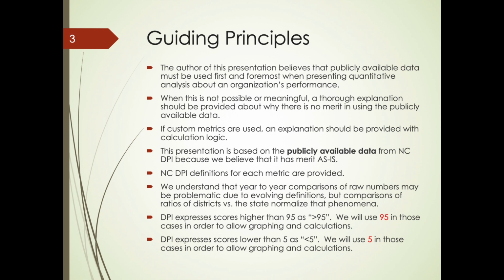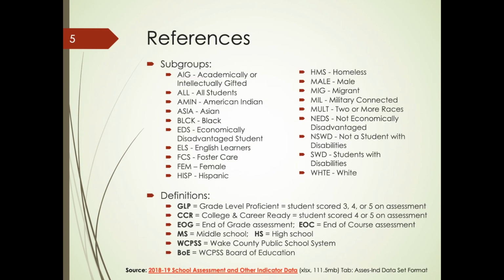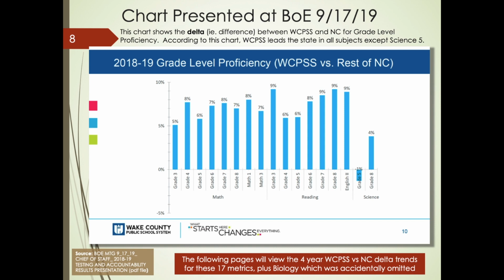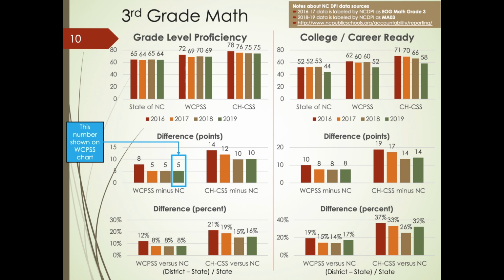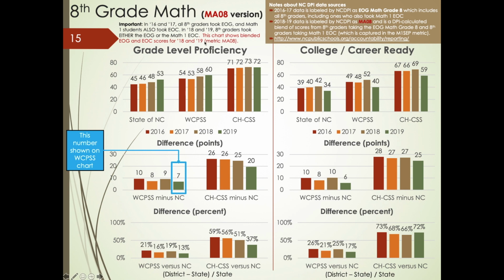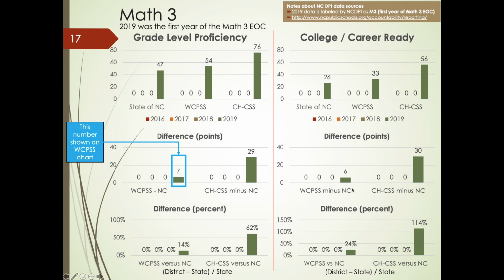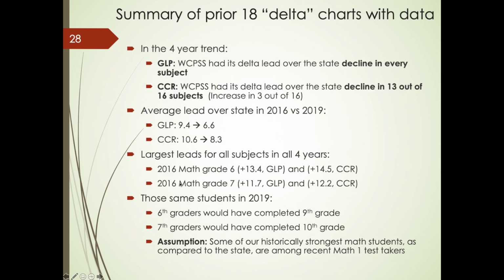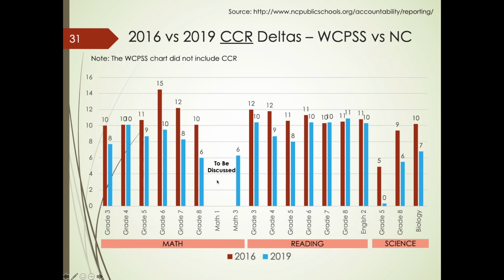2019 Citizen’s Report on NC DPI Data for WCPSS (Part 1: 4 Year GLP & CCR Trends vs State of NC)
This video is Part 1 of (TBD) videos where I will explain the data analysis I have recently done about Wake County Public School System's 2019 End of Grade (EOG) and End of Course (EOC) results.  In this video I cover the comparisons of WCPSS data versus the state of NC,  as well as Chapel Hill-Carrboro City Schools versus the state of NC.  By examining the 4 year trends of these comparisons you will see how WCPSS is losing its grade level proficiency lead over the state in every single subject.